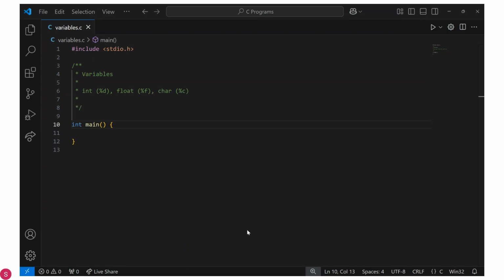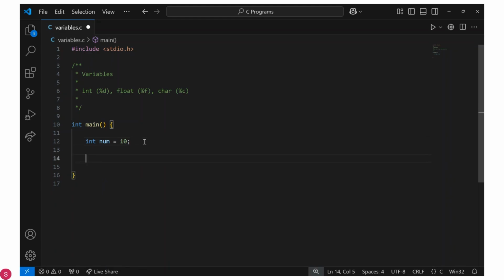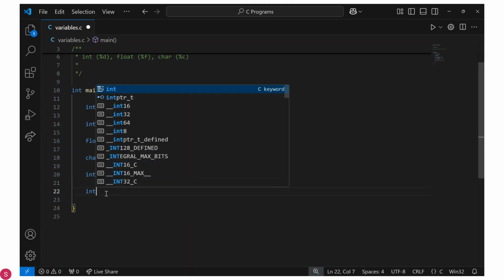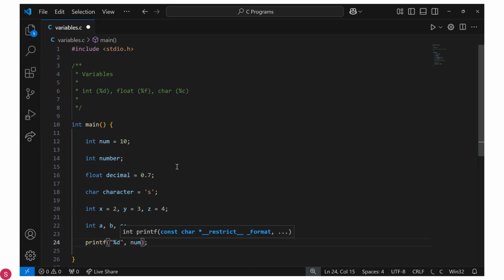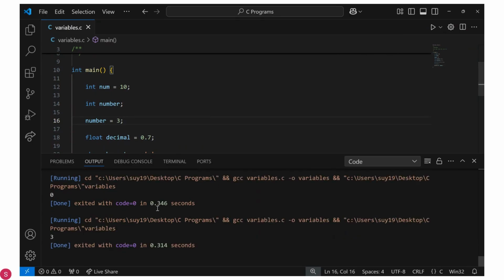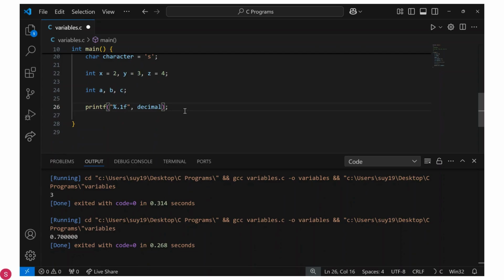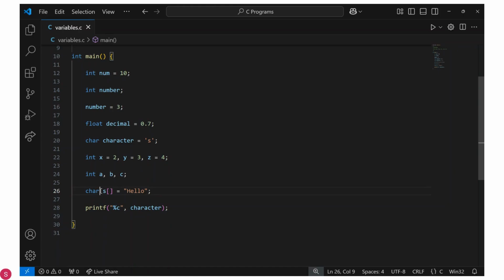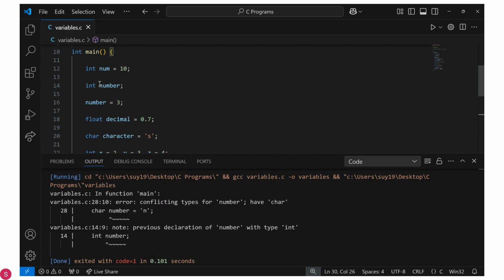Variables in C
In this video, we dive into one of the core concepts of C programming: variables, this tutorial will help you understand:

🔹 Types of variables (int, float, char, etc.).
🔹 Rules and best practices for naming variables.